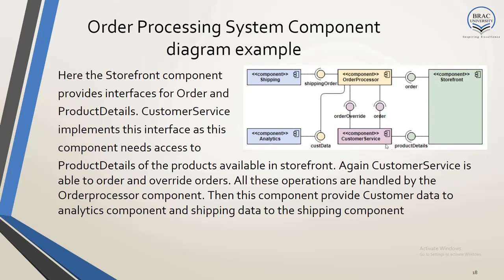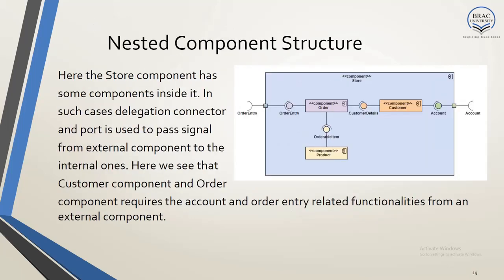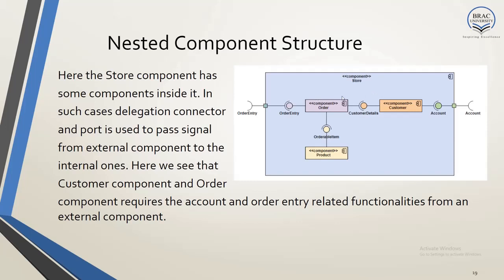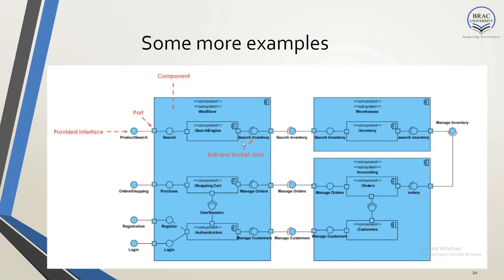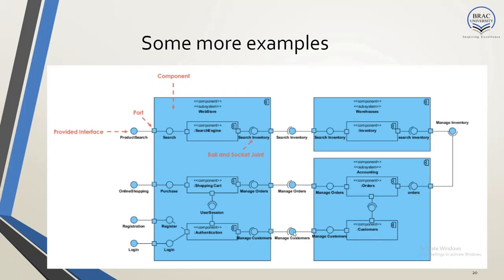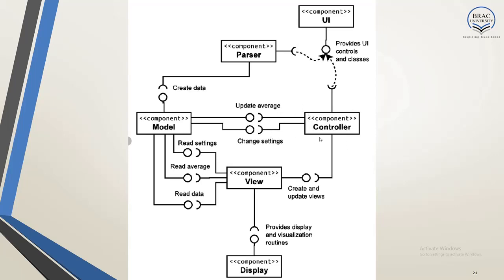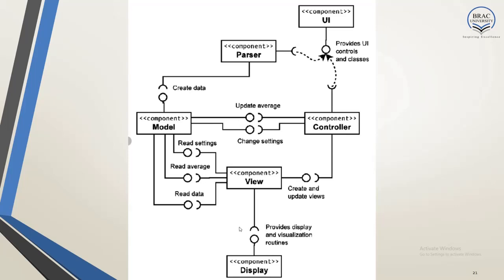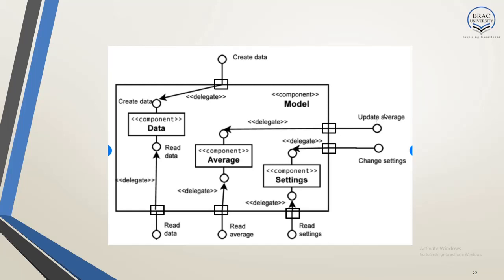Component diagram_2